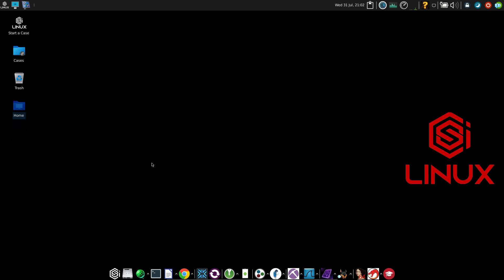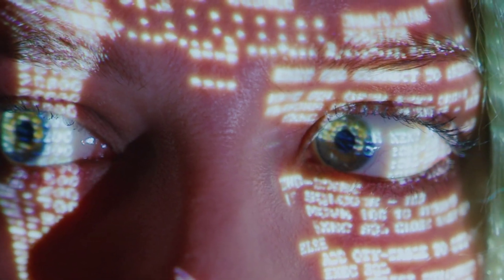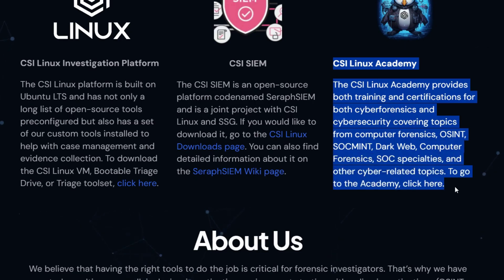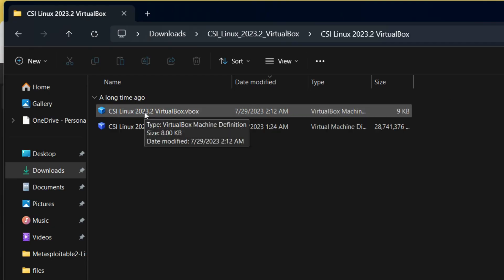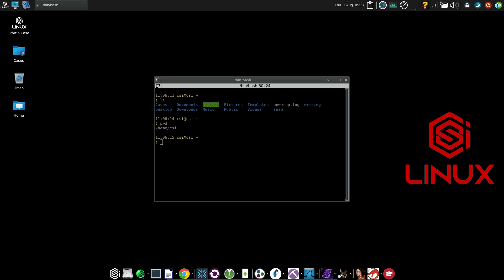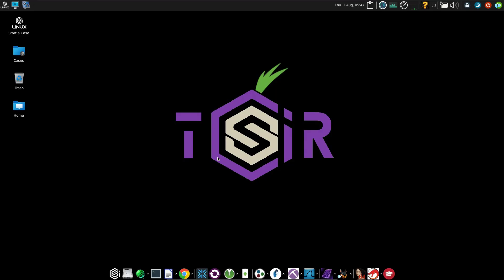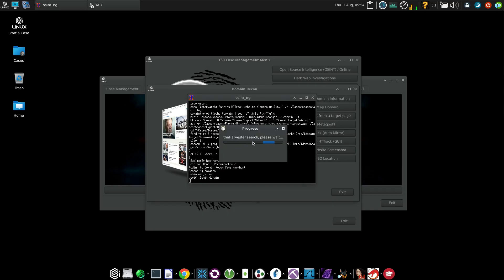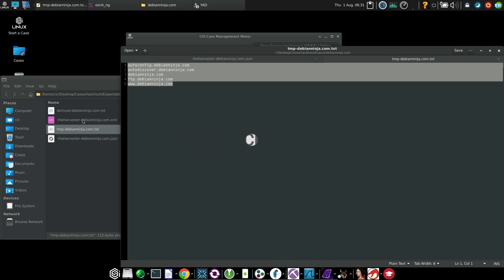Install CSI LINUX: Crime Investigation | OSINT | Digital Forensics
In this video, you will learn how to install and use CSI Linux.